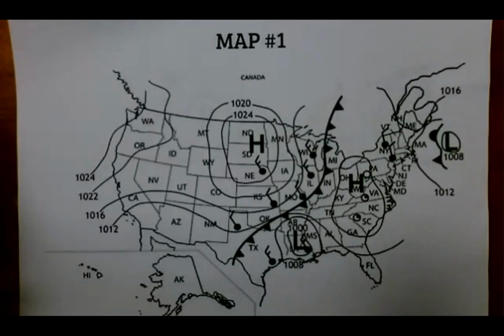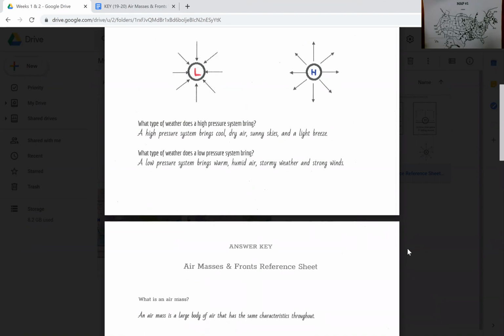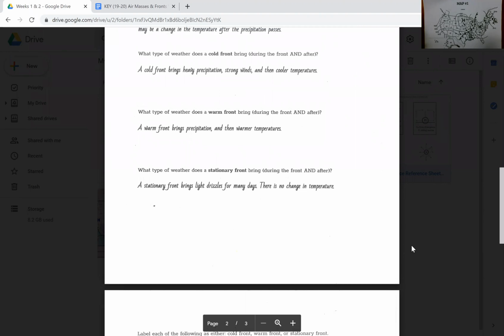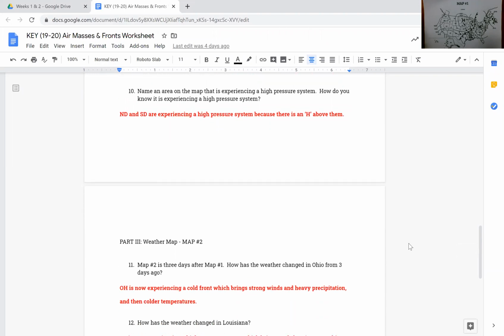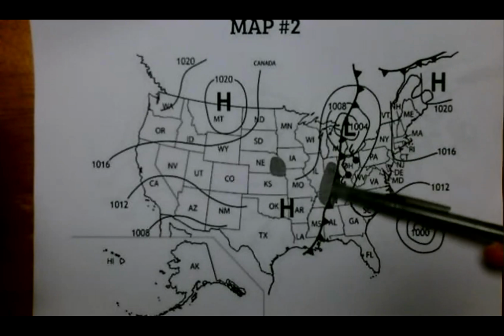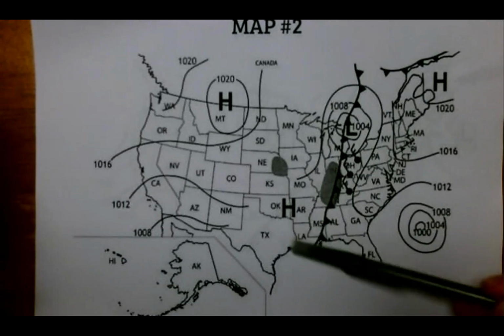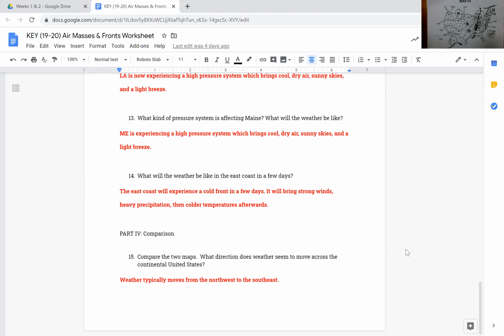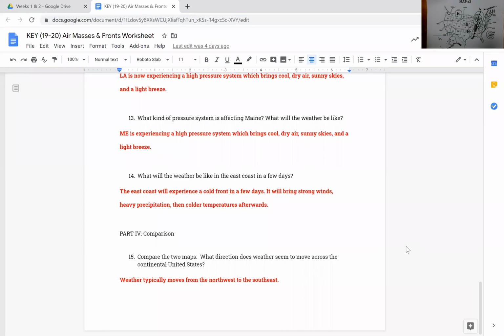Air Masses and Fronts Worksheet Explanation #7-15